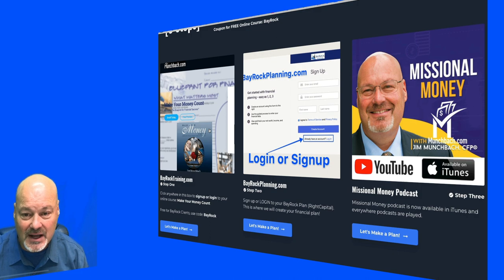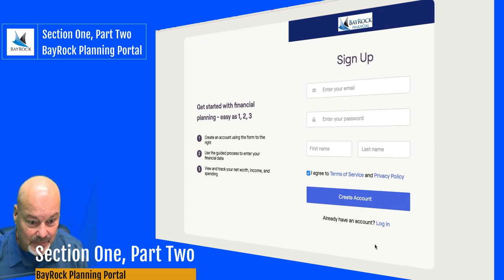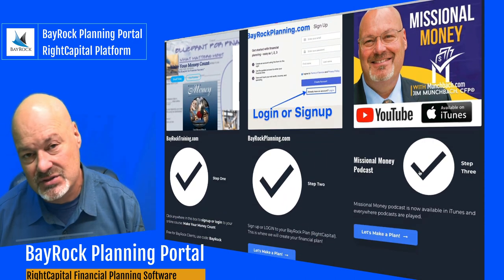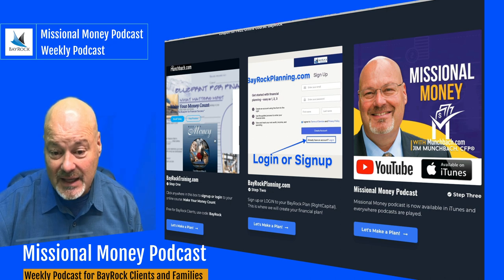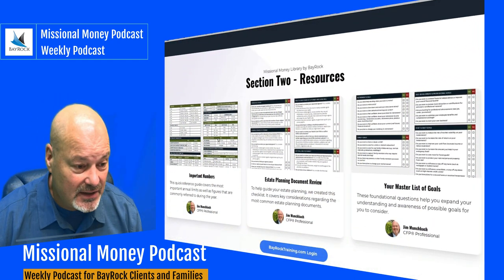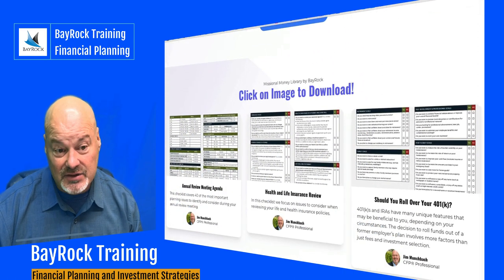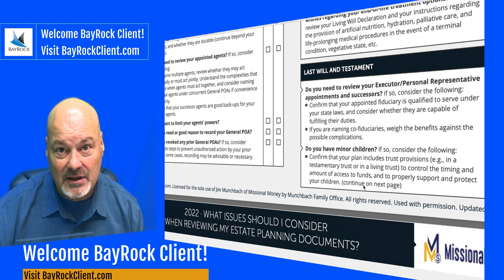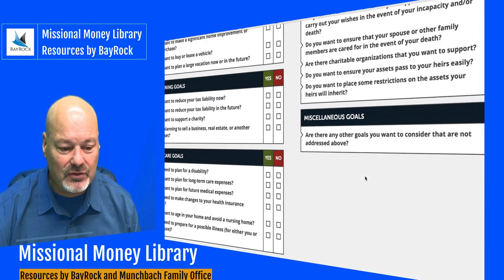BayRock Client Resource Page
Welcome to Make Your Money Count by BayRock Financial

For BayRock Clients, families, and faculty at the bBauer College of Business at University of Houston.

This video guides you through the resources we've made available including
- Link to your online course: Make Your Money Count
- Link to the BayRock Planning Portal (RightCapital)
- Link to Missional Money Podcast